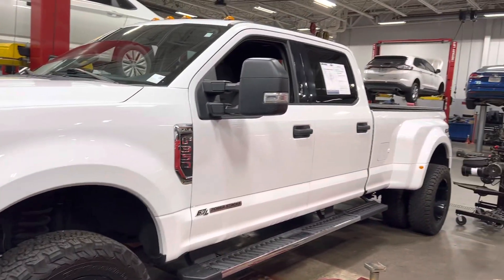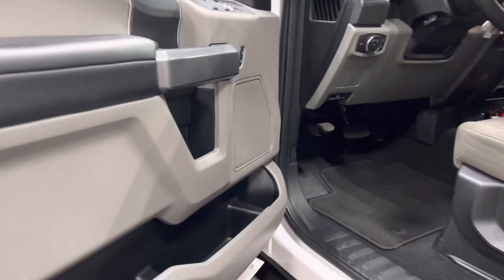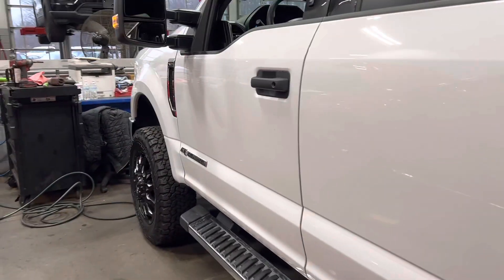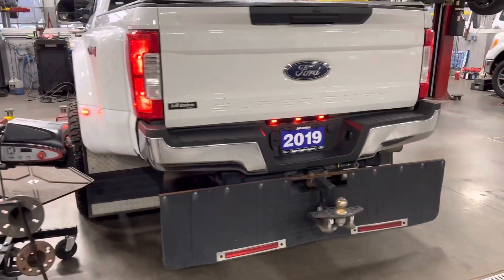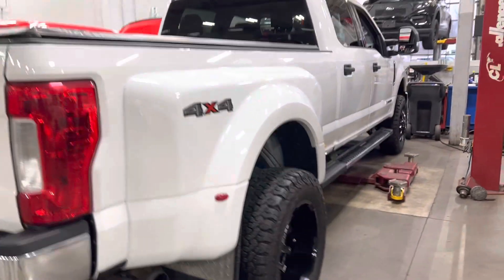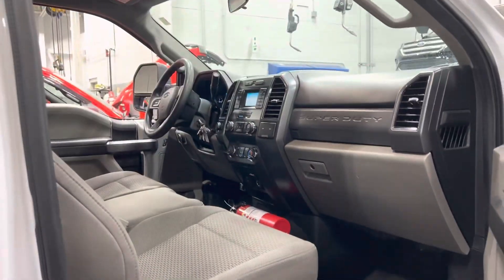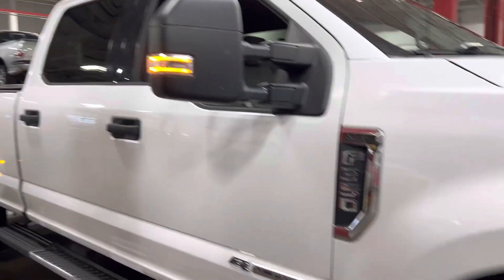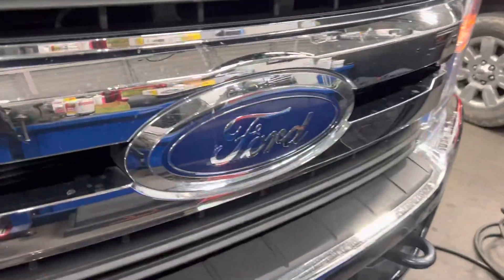2019 Ford F-350 DRW 4X4 Crew Cab XLT Diesel White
2019 Ford F-350 DRW 4X4 Crew Cab XLT Diesel White